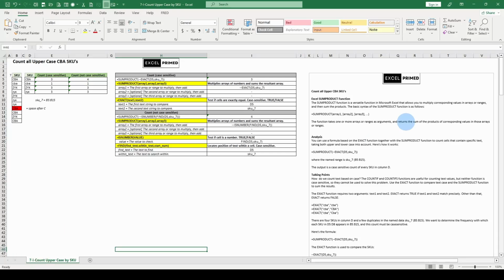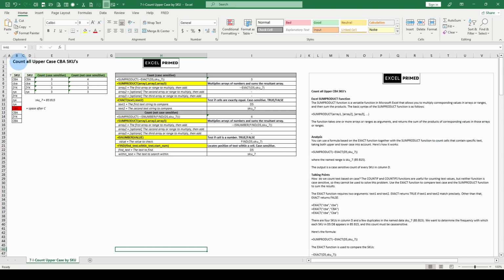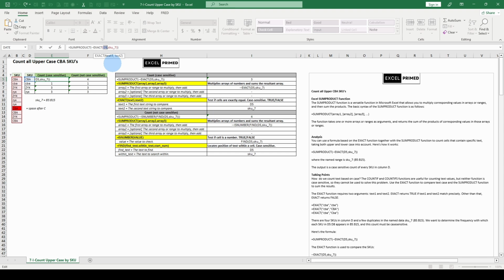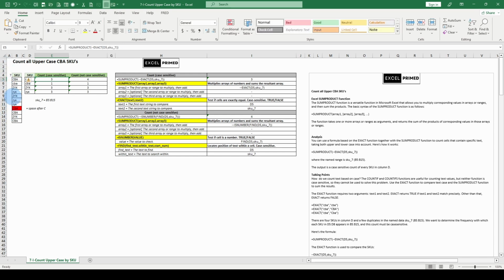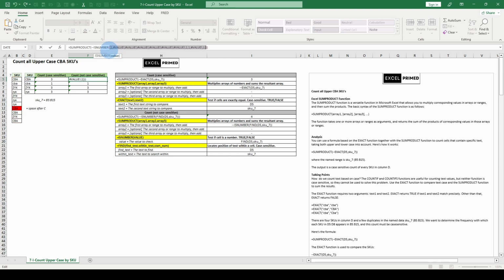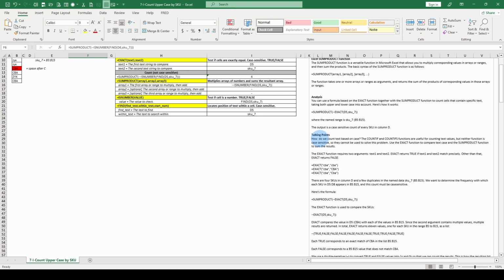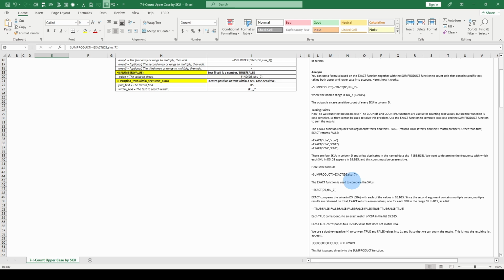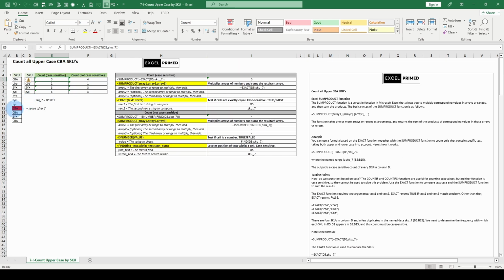How to Count All Upper Case ID in Excel?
Need to count specific IDs in Excel while ignoring upper/lowercase confusion? This case-sensitive trick could be your new go-to formula.

This Excel video teaches you how to use a powerful tool called the SUMPRODUCT function to quickly count specific items in your data.

Imagine you have a list of product codes (SKUs), some in uppercase and some in lowercase, and you want to count how many times a particular code appears while considering both upper and lower case. Regular counting methods like COUNTIF don't handle this well.

The video introduces you to the EXACT function that can compare text case and the SUMPRODUCT function that adds up the results. By using these functions together, you can count the occurrences of a specific code accurately, even if the cases don't match exactly.

The video breaks down the formula step by step, helping you understand how the functions work together to give you the desired count, saving you time and effort.